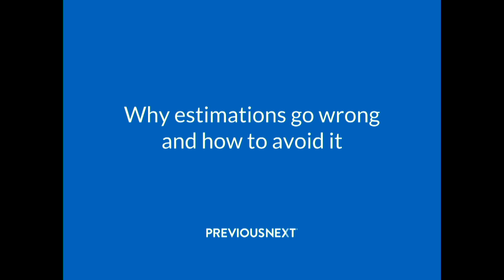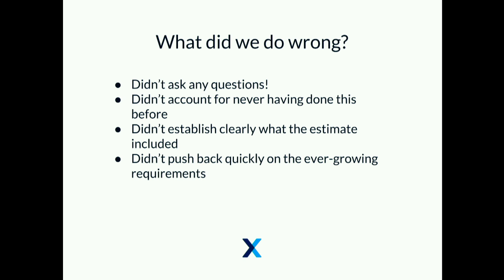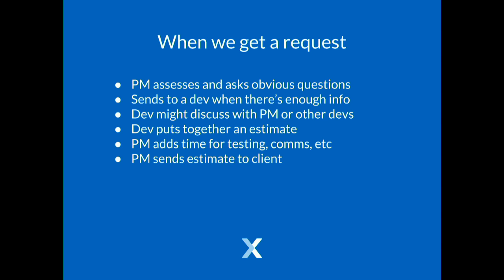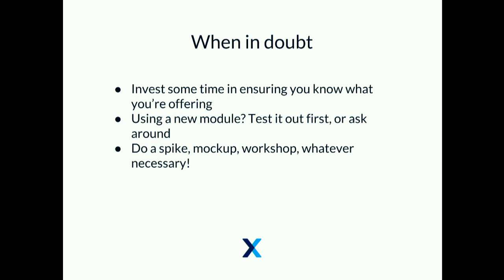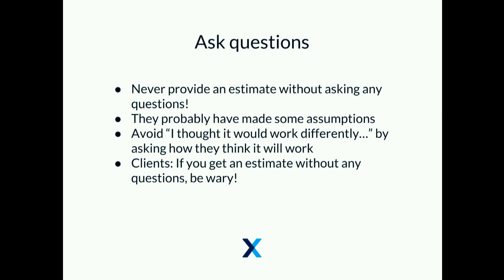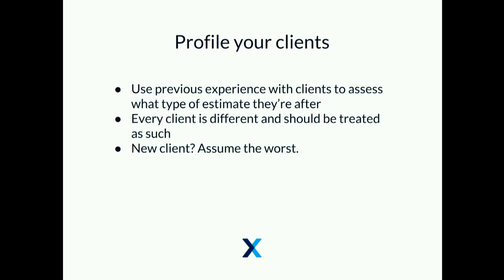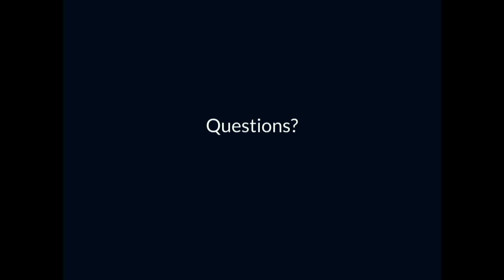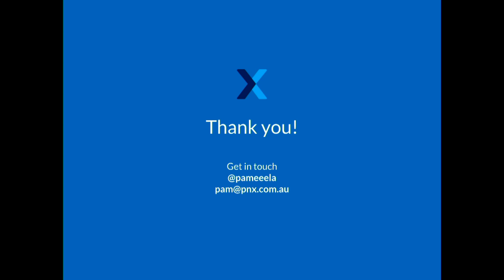DrupalCon Dublin 2016: Why estimations go wrong and how to avoid it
Let's be honest: Estimation is guessing. Ideally, we're making educated guesses and we're pretty confident. But the secret to nailing estimates is not in perfecting the art of guessing. It's in perfecting the art of definition.

When estimates go horribly wrong, it's usually not because the thing took longer than we thought. It's because the thing we thought we were estimating turned into something else entirely.

Have you ever had a really simple request from a client turn into an absolute nightmare? And it left you wondering, "How on earth did this happen?"

Most likely, it was a lack of clarity on exactly what you were estimating. That might seem really obvious, but as Drupal experts, it's really easy for us to overlook things, or assume clients know what we know. It was clear to you and your team, and it was clear to your client, but "it" was completely different for each of you.

I'll review some of my worst estimating disasters to arrive at simple strategies for how to avoid them. Rather than actually improving your estimation skills, it's about improving your client translation skills, to figure out exactly what you're supposed to be delivering.

This session is aimed at anyone involved with estimating things, whether you're a PM struggling with this, a developer frustrated by it, or a client who wants to better understand it.

Familiarity with Drupal is not required to follow the session, but Drupal expertise is definitely required in order to execute it properly.